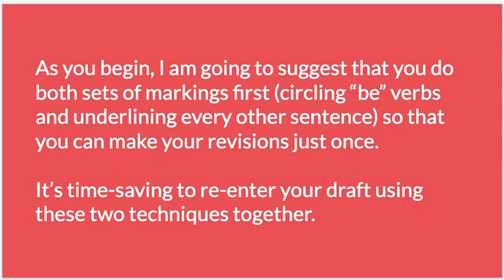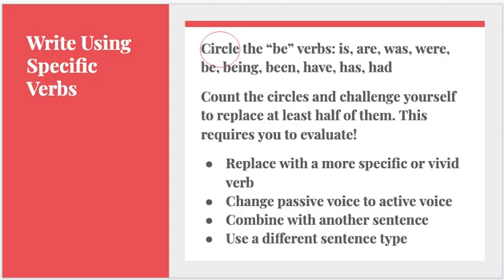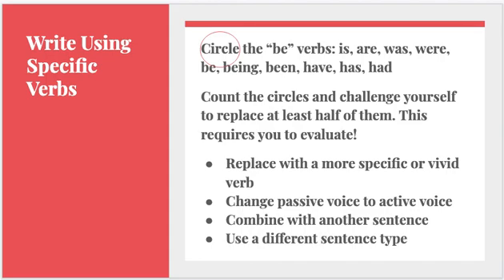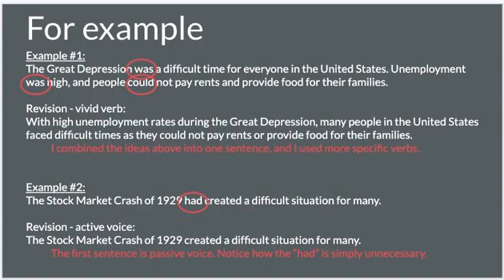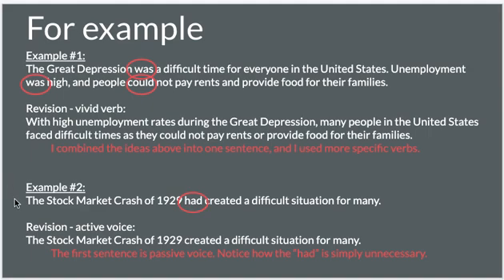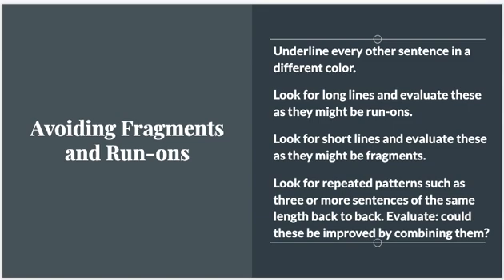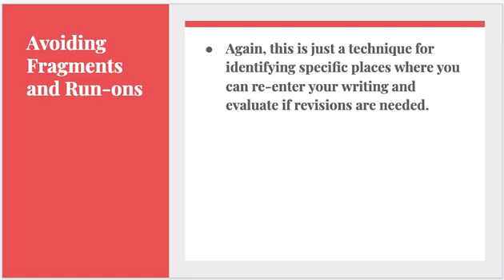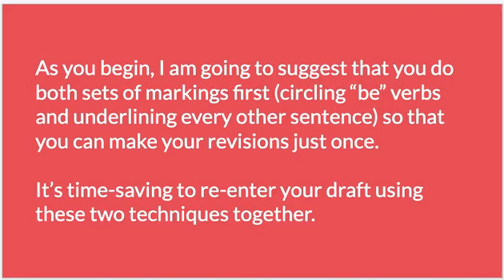Revision Techniques - Day 2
This screencast shows you two revision techniques which can be used to improve any type of writing. The first technique focuses on improving verbs and the second helps to identify possible sentence fragments and run-ons.